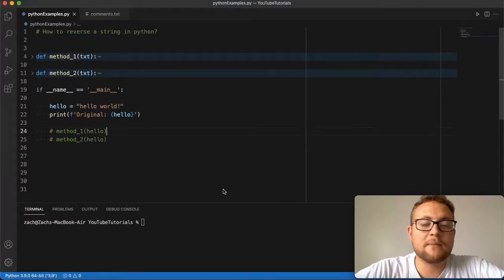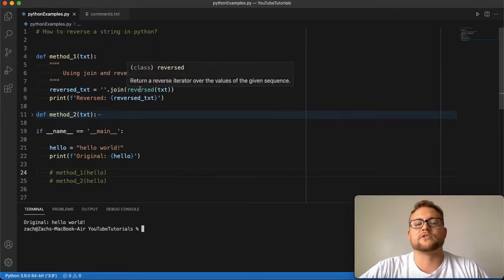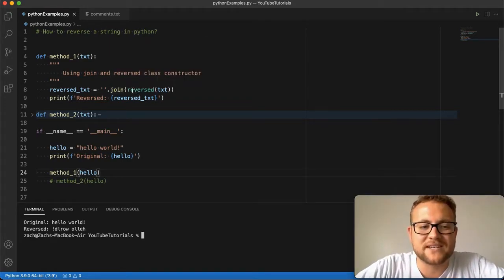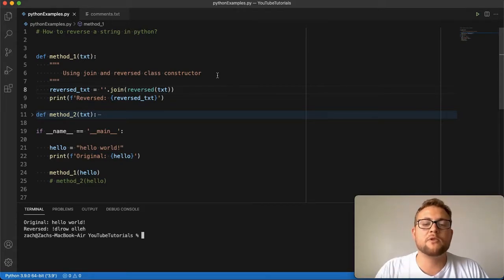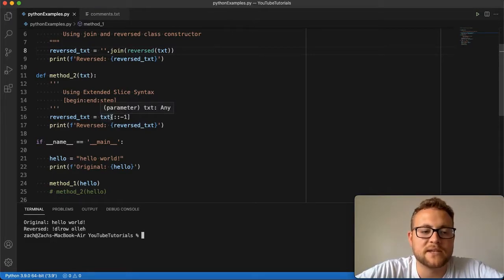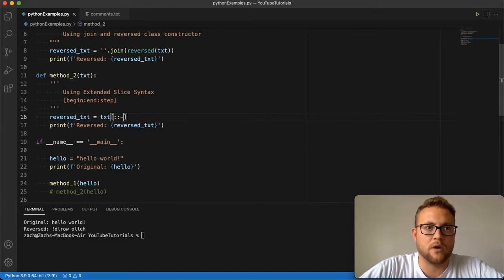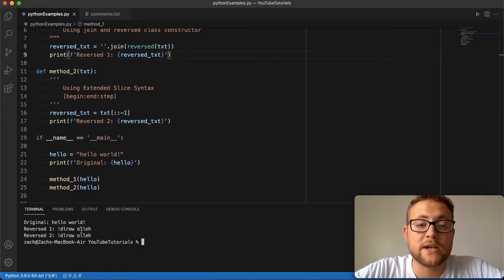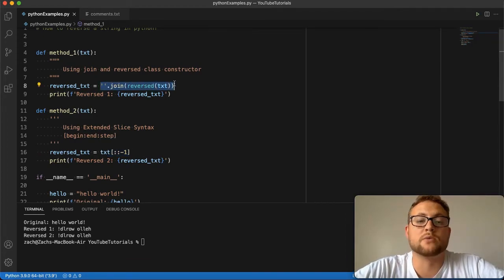How To Reverse A String In Python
In this python tutorial, we discuss how to reverse a string in python. We specifically talk about two different methods you can do to reverse a string in python! Let's start coding!

Video Timeline:
0:00:00 - Video Intro
0:00:14 - Method 1
0:02:25 - Like And Subscribe
0:02:38 - Method 2